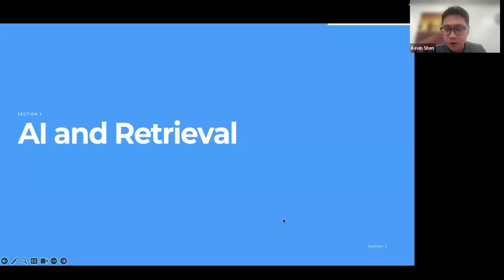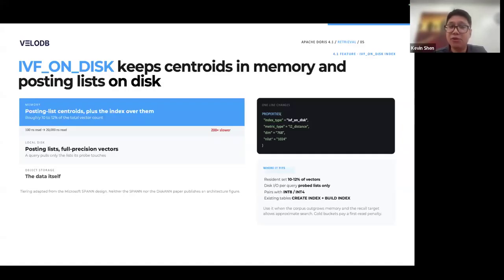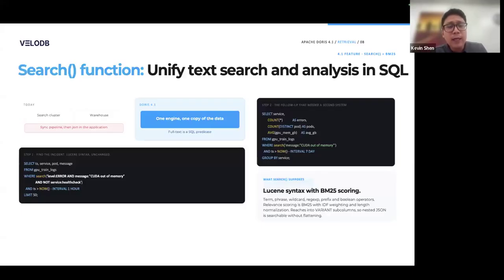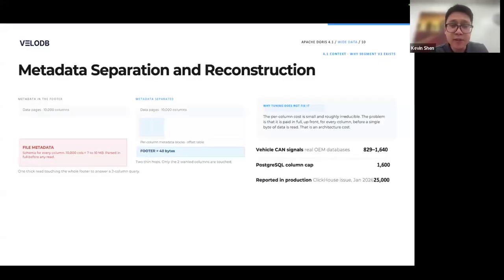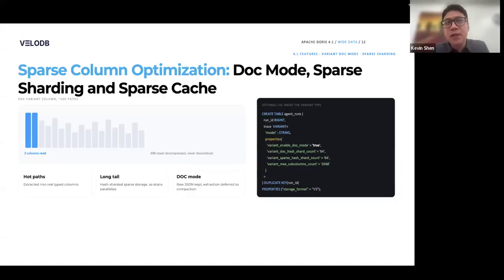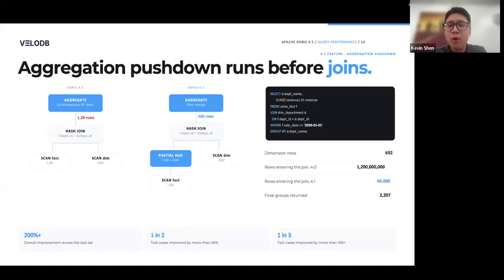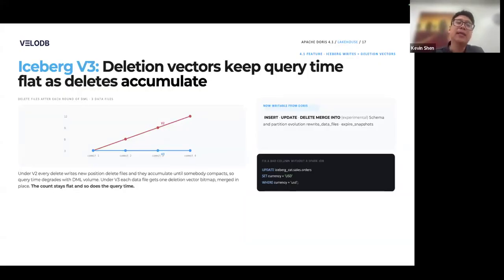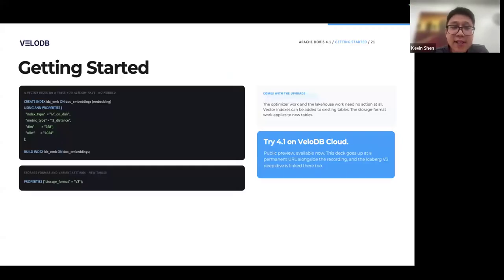Apache Doris 4.1 on VeloDB: Unifying AI, Search, and Real-Time Analytics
Apache Doris 4.1 is now in public preview on VeloDB Cloud. Kevin Shen walks through the release: IVF vector indexes that cut retrieval memory to under 10% of an HNSW footprint, the search() function that puts full-text search and analytics in one SQL statement, the Segment V3 format for ultra-wide tables, and up to 22% faster decision-support queries versus 4.0.

Try it free — 14 days on SaaS, 30 days of free compute on BYOC

00:00 What's new in Apache Doris 4.1
00:28 IVF vector indexes: cutting memory at billion scale
03:12 IVF on disk and quantization
05:55 Index-only scans for high-QPS retrieval
07:35 search(): full-text + analytics in one SQL statement
10:04 Big JSON payloads and ultra-wide tables
12:54 Segment V3 and doc mode
17:18 Performance: benchmarks and optimizer wins
21:59 Lakehouse: Iceberg V3 and core engine updates
24:57 Recap and how to try it today